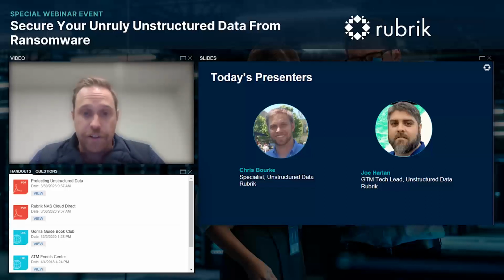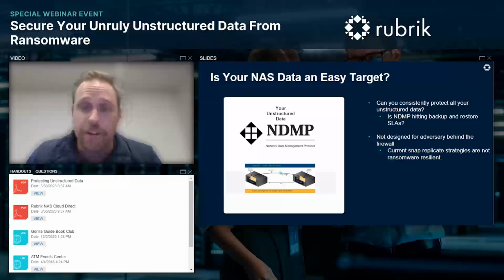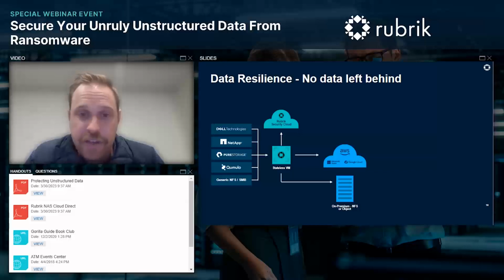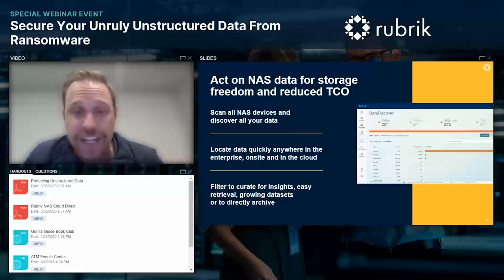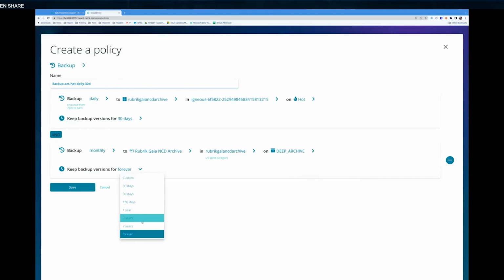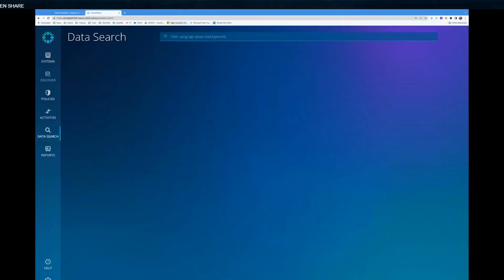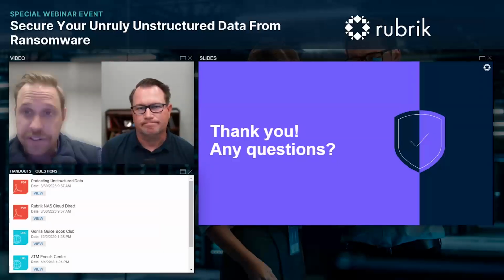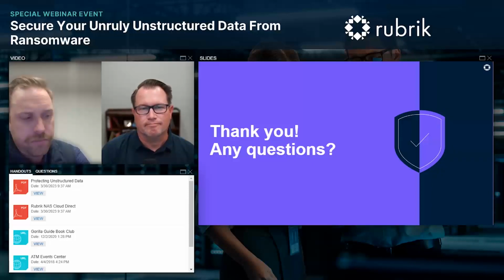Secure Your Unruly Unstructured Data From Ransomware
Unstructured data often represents 80% of an organization’s overall data and includes everything from word documents and video files to x-ray images and IoT device data. It is a treasure trove filled with business IP and mission-critical files that help businesses deliver services and make data-driven decisions. Unfortunately, this is also what makes them a prime target for cybercriminals.

Join Chris Bourke and Sherif Louis, NAS tech leads from Rubrik, as they explain why traditional NAS replication is leaving data vulnerable and explore the new capabilities that are required to keep your data readily available and provide visibility into ransomware impact and sensitive data exposure.